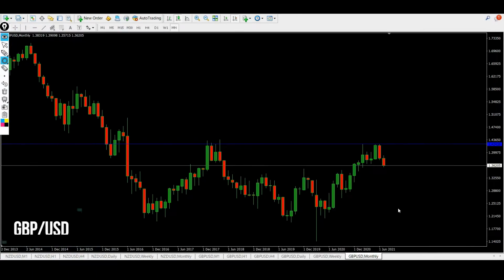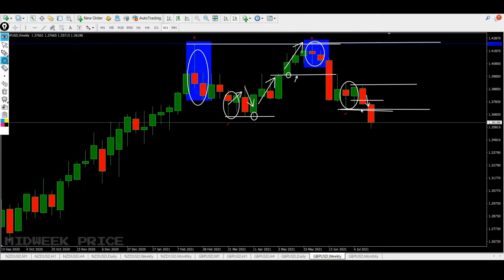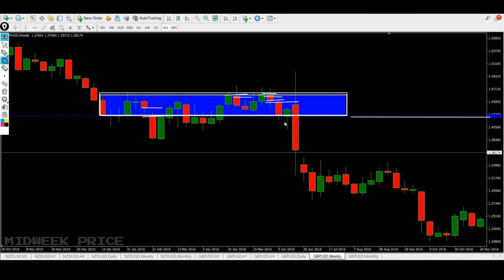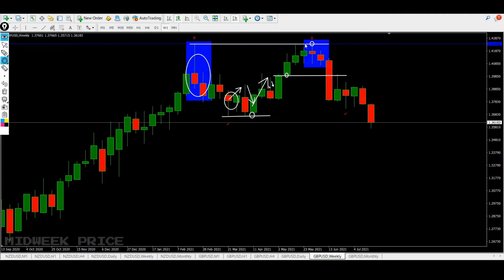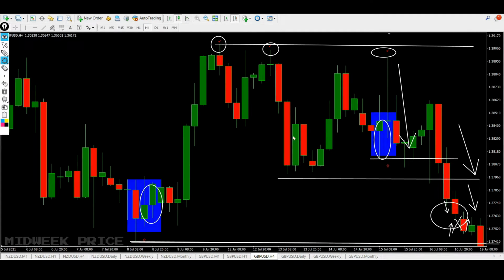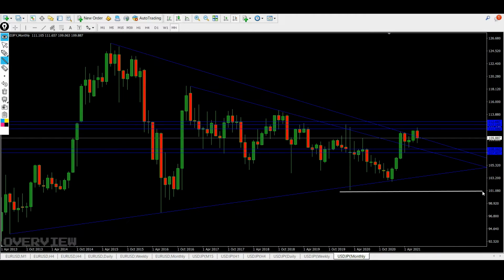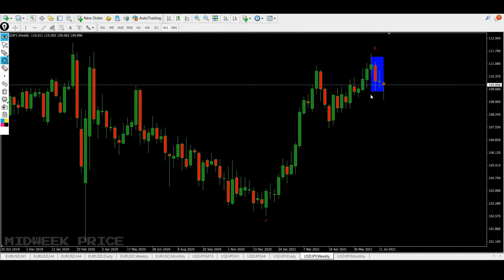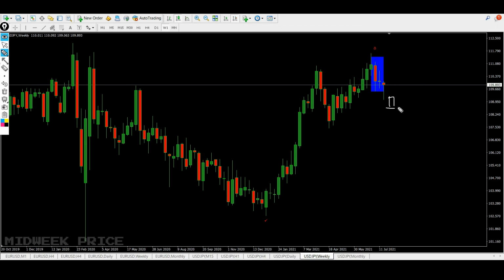Midweek Forex Analysis July 21, 2021 | Gbpusd Usdjpy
Time Stamps

0:00 Gbpusd Overview
1:18 Midweek Price Analysis
7:57 Usdjpy Overview
8:34 Midweek Price Analysis